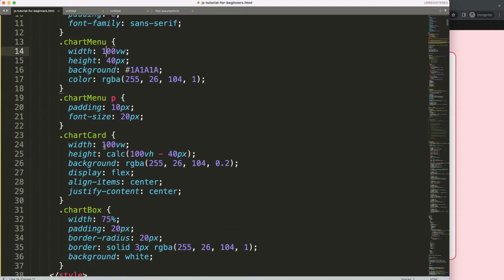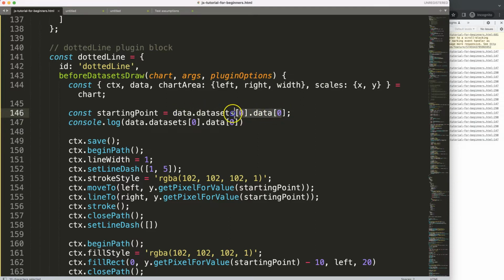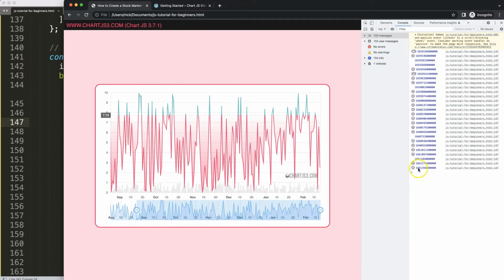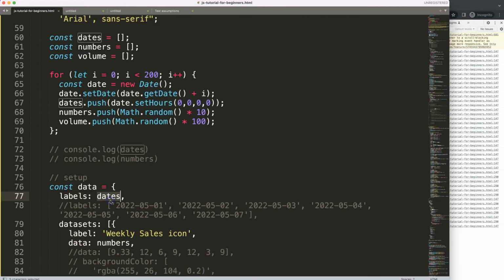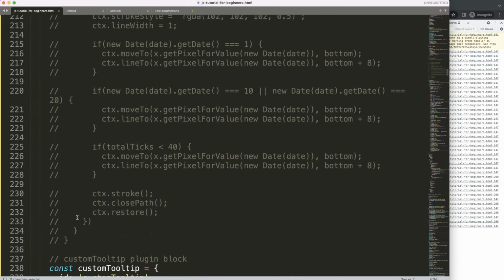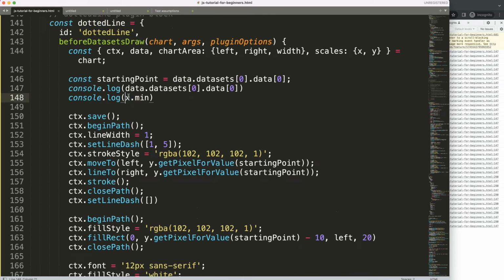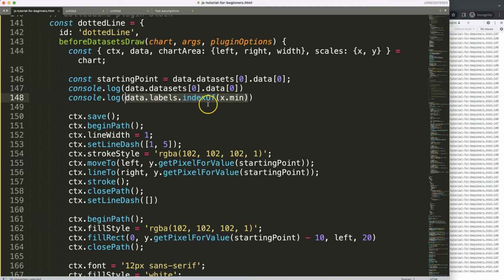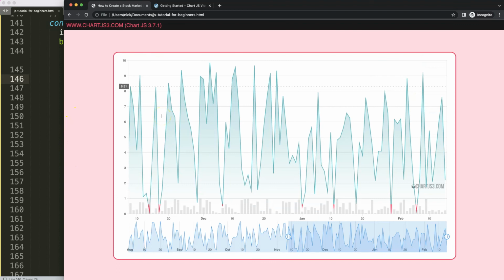How to Create a Stock Market Chart Like Coinmarketcap in Chart JS Part 48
▬ Materials/References  ▬▬▬▬▬▬▬▬▬▬

Chart JS Dashboard Series:
👍 Most Liked Video Series:

▬ About Us  ▬▬▬▬▬▬▬▬▬▬▬▬